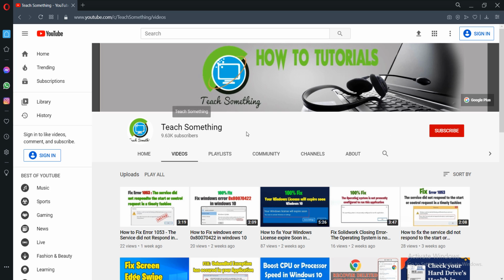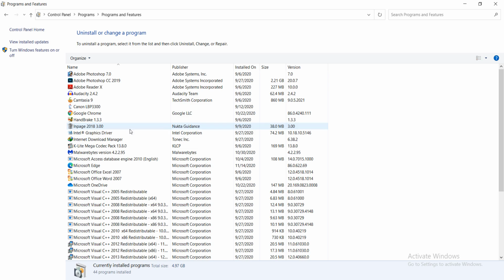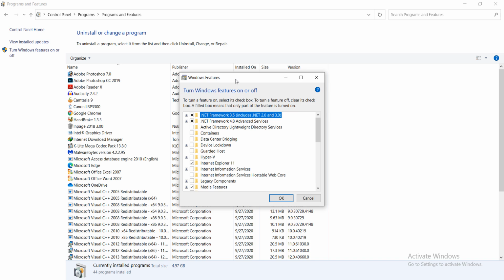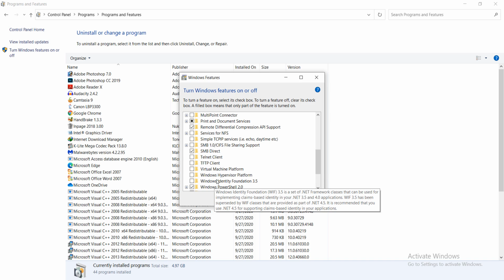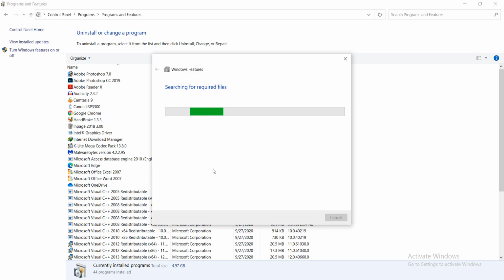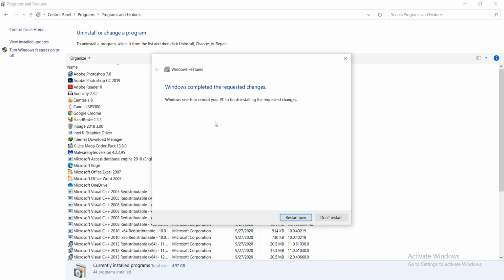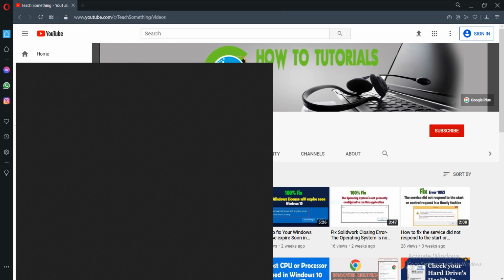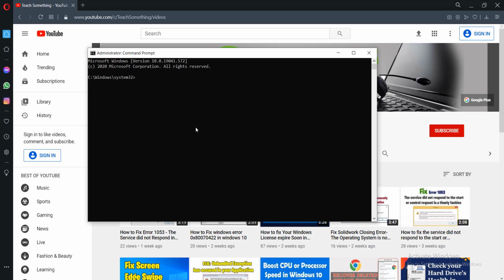Fix Windows Sandbox No Hypervisor Was Found With Error Code 0xc0351000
In this video tutorial i will gonna show you how to Fix Windows Sandbox No Hypervisor Was Found With Error Code 0xc0351000.